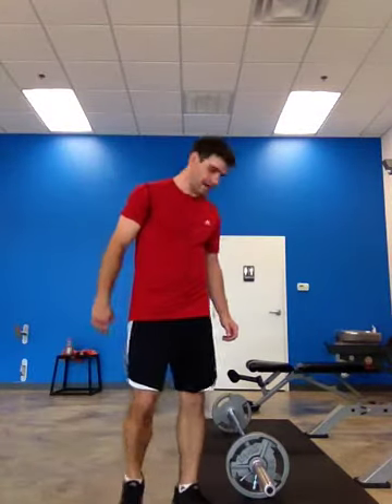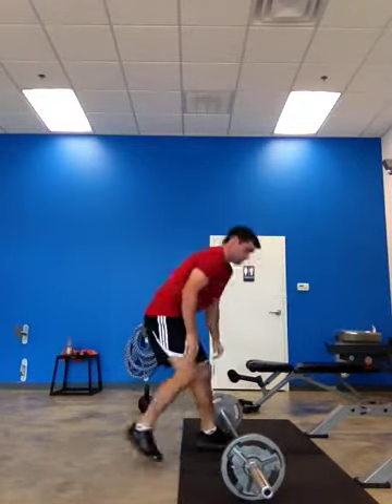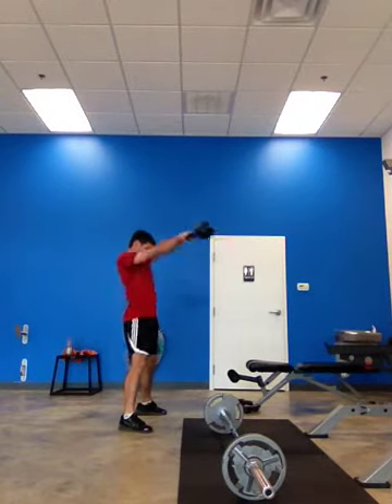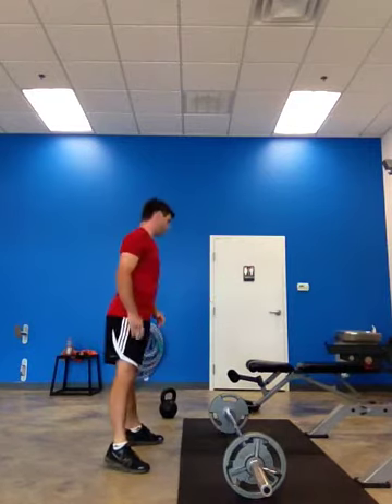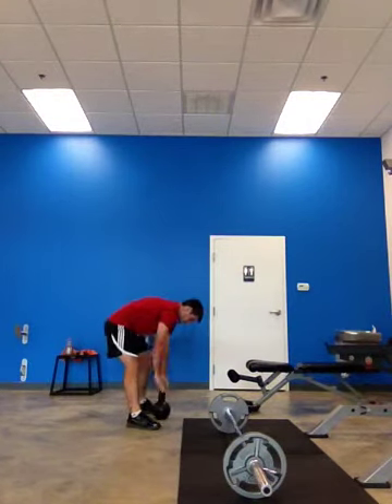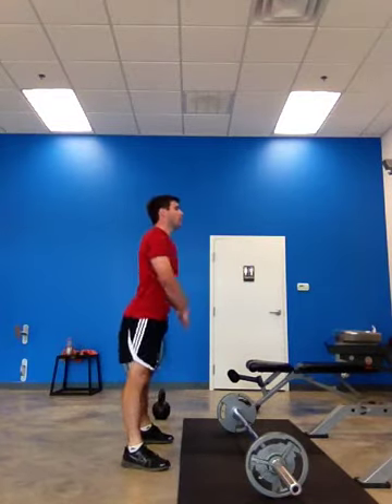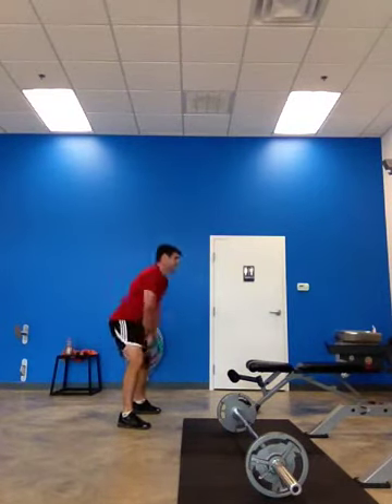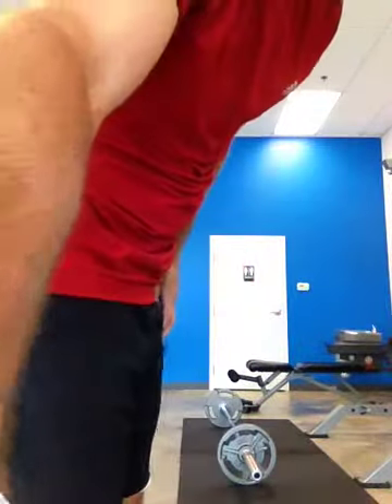Alex Beaton Irontribe AMRAP